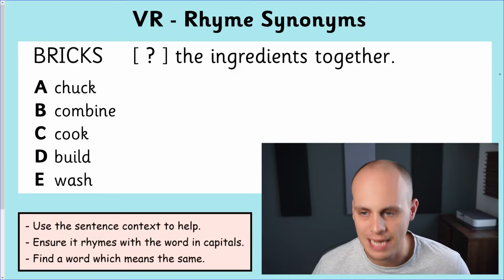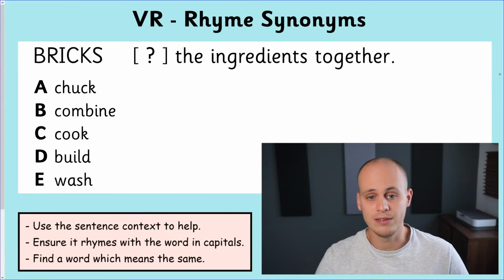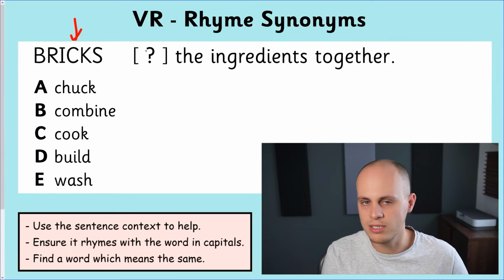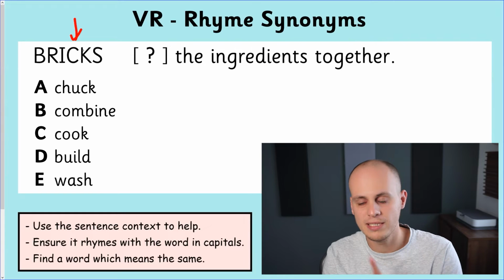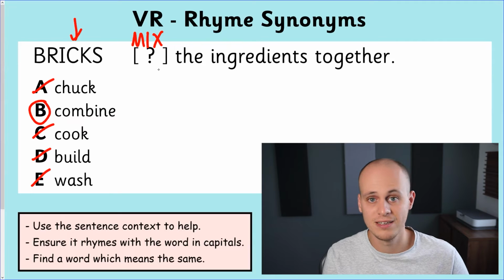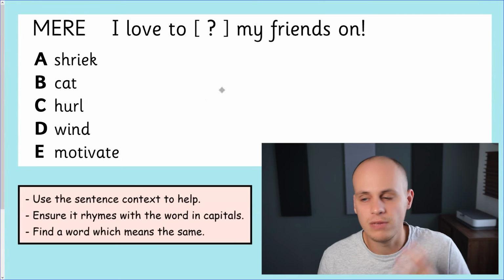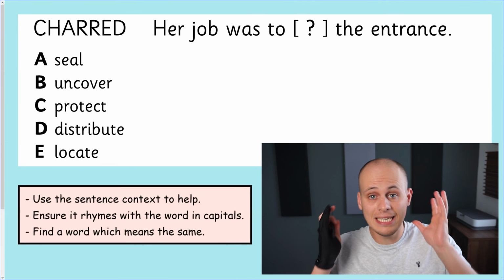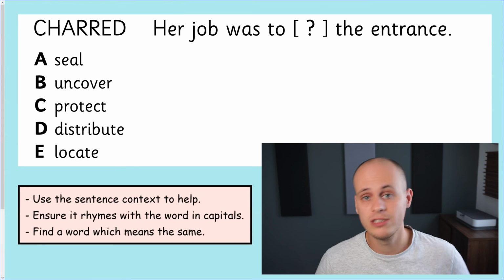Kent Test Prep 2023 - Rhyme Synonyms (Day 5)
Is your child preparing for their 11+ exam?

In this package, you get English, maths, verbal reasoning and non-verbal/spatial reasoning lesson guides and worksheets, all perfectly tailored to any GL 11+ entrance exam!